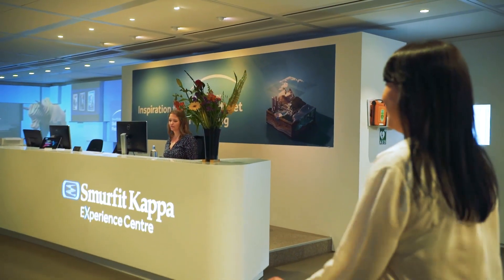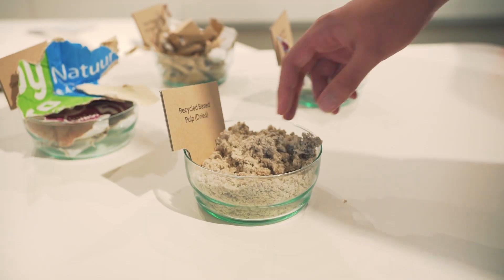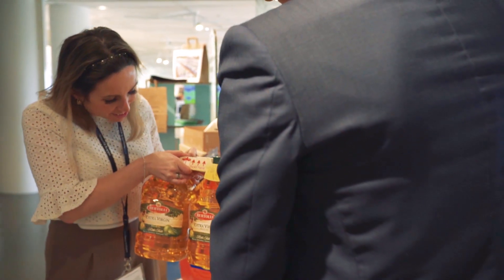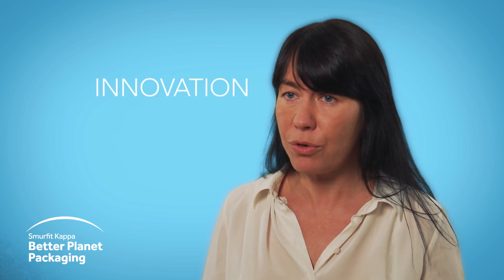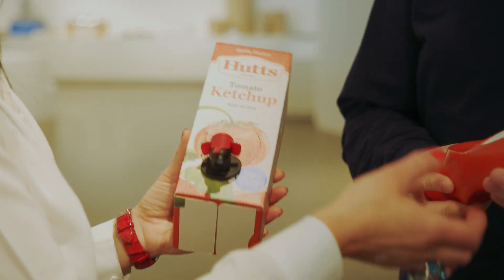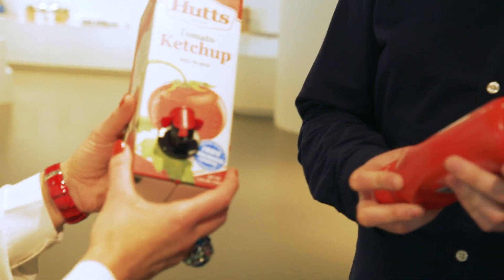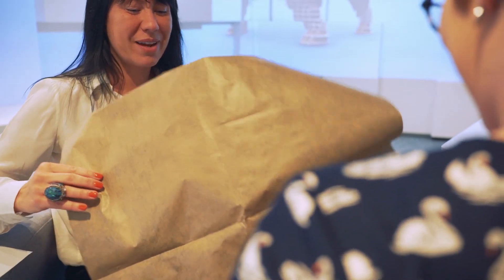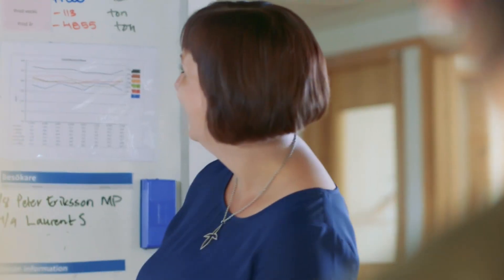Smurfit Kappa - Our Better Planet Packaging Initiative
Smurfit Kappa Sustainability Manager Jurgita Girzadiene talks about the Better Planet Packaging initiative and how it is helping companies to become more sustainable. She also discusses some of the paper-based alternatives for plastic.